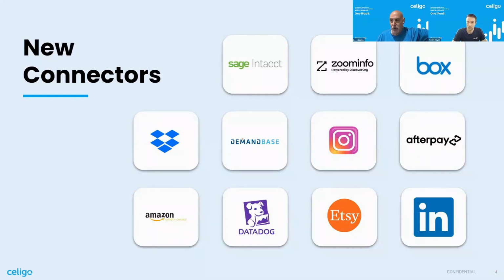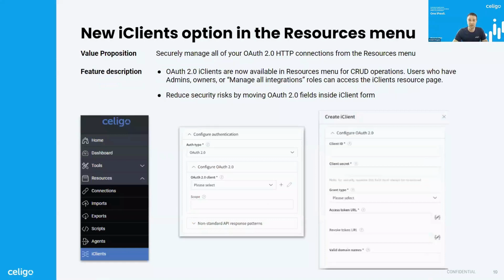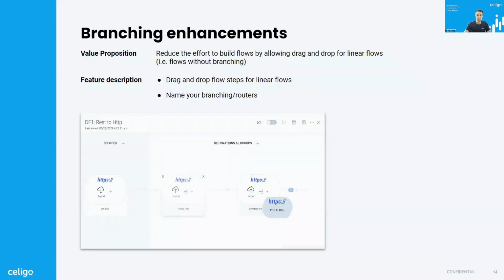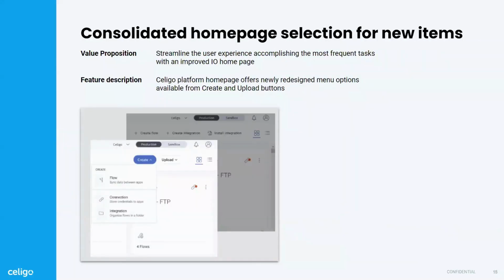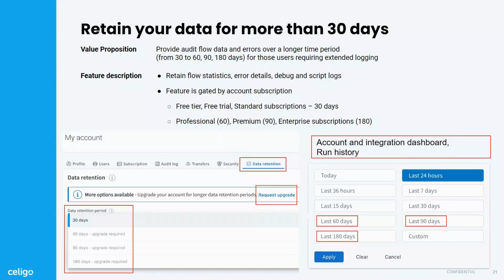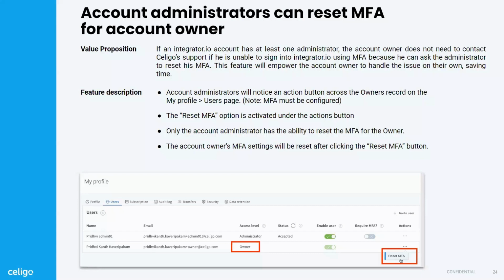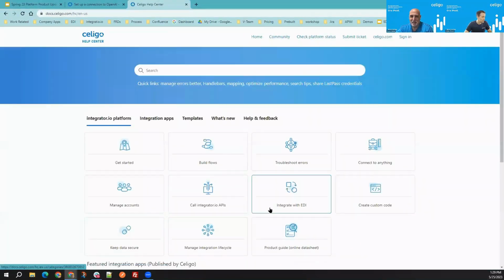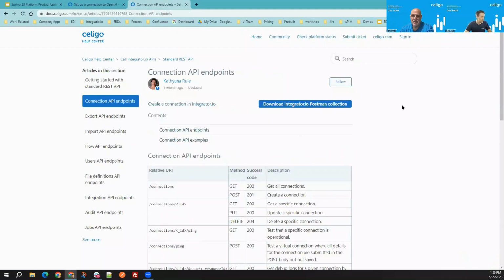Platform Product Update Spring 2023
In this session, we’re especially excited to highlight our new connector for OpenAI enabling you to integrate AI capabilities like chatbots, language translation, sentiment analysis, and more into your business process automations.

We’ve invested to improve the integration creation experience:

- New features to make it easier to work with mock data.
- Flow Builder improvements to accelerate integration development.
- UX improvements including the ability to create a flow while creating an integration.

Managing integrations has also gotten easier:

- Additional integration details have been added making it easier for you to identify where errors have occurred.
- Consolidated homepage selection to make it easier to accomplish your most frequent tasks.

Other topics we’ll cover include more customer-friendly rules about database endpoints, increased audit log view and download limits, a new option for customers at higher platform tiers to extend audit log data retention periods, and much more!